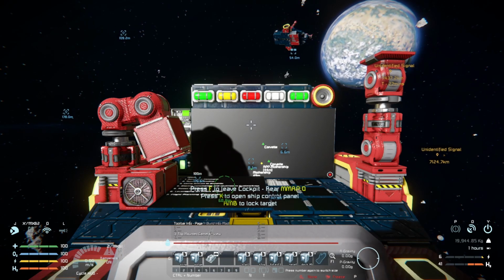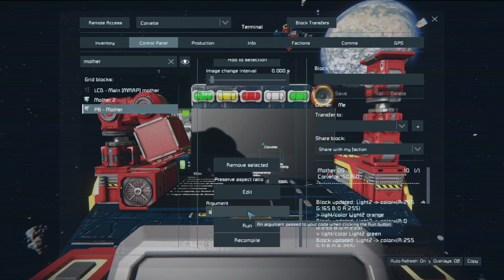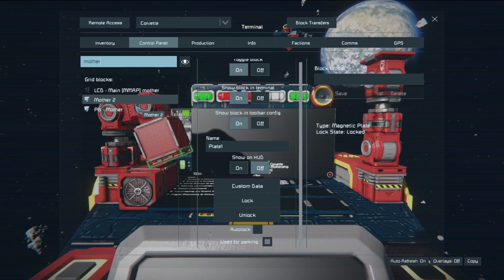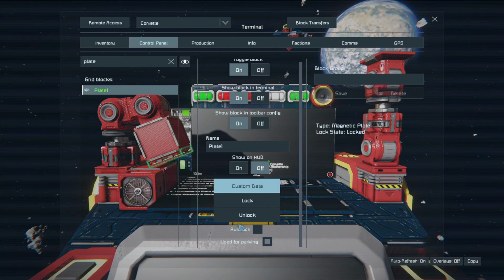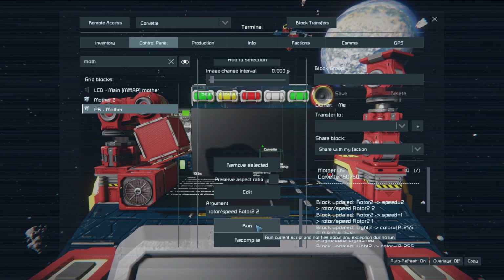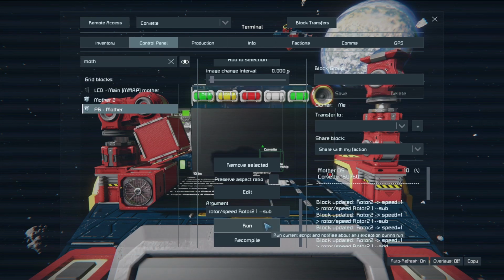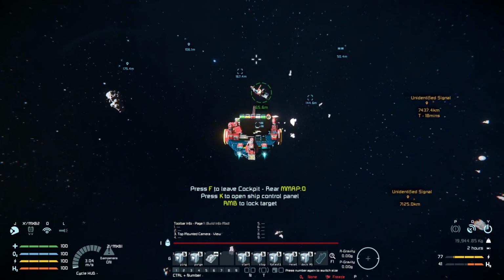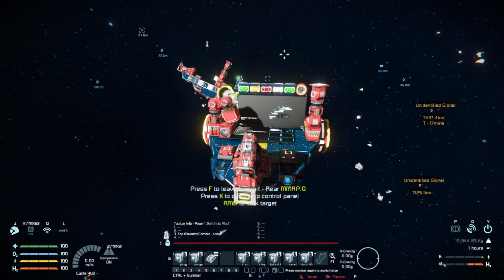v0.2.7 | Mother OS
An update summary of version 0.2.7 including expanded capabilities for rotors, hinges, pistons and sensors.